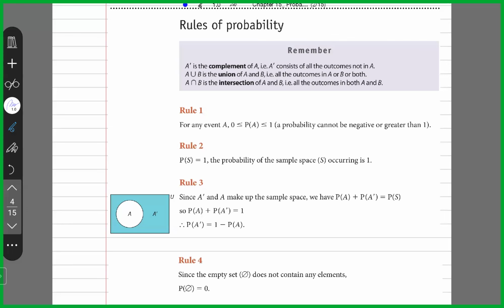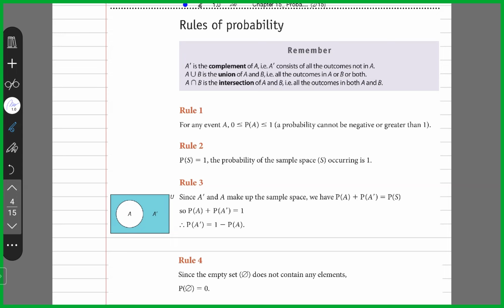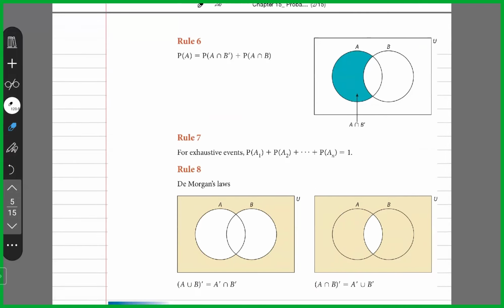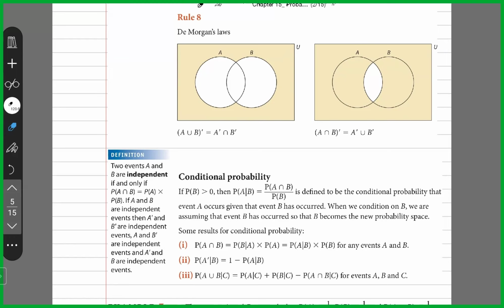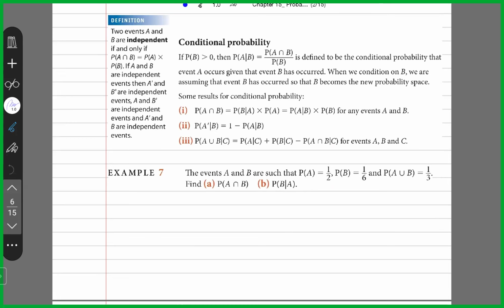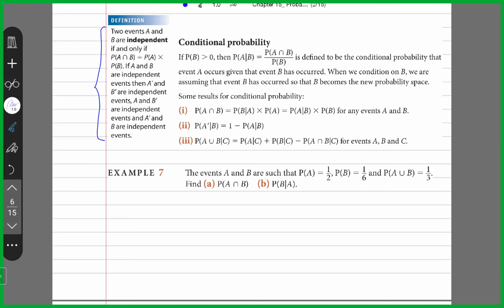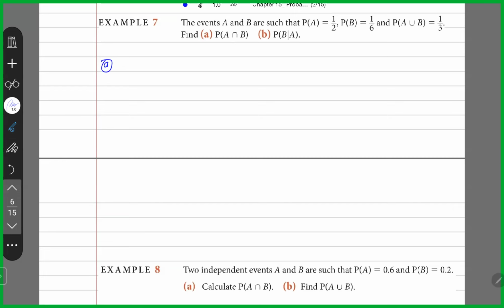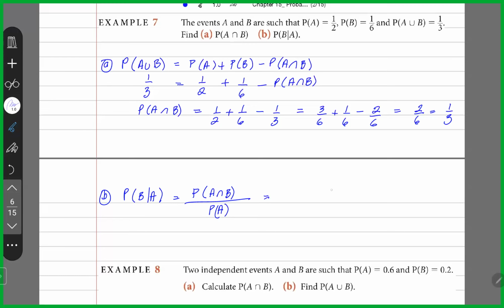U2 Chapter 15 Example 7